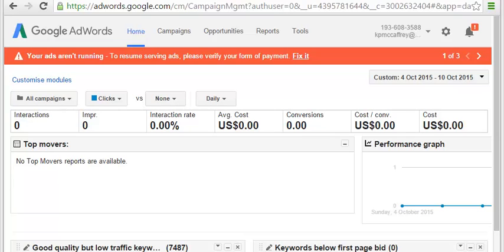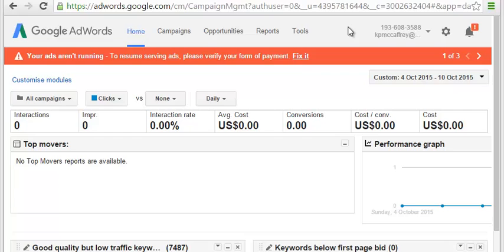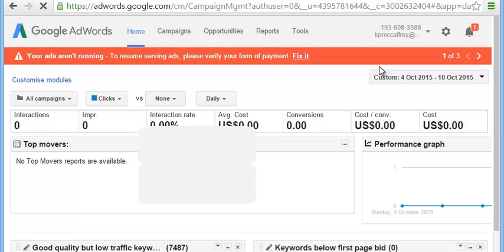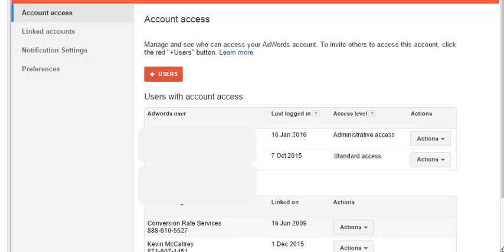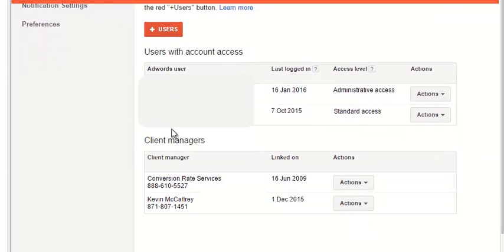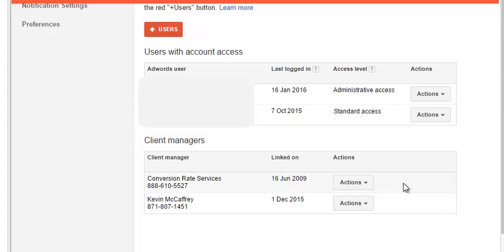Granting Access to a Google Adwords Manager Account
This video shows the process for providing access to a Google Adwords manager account.